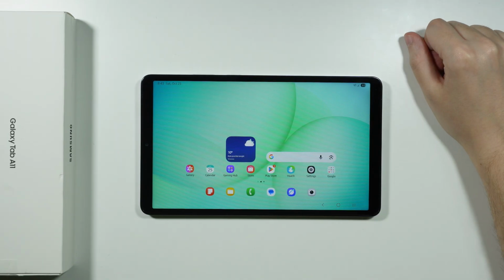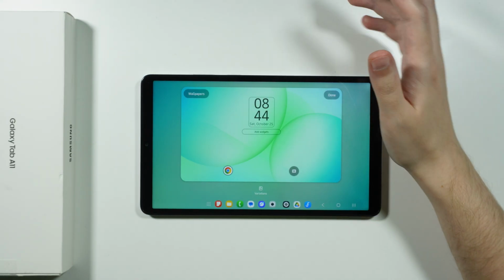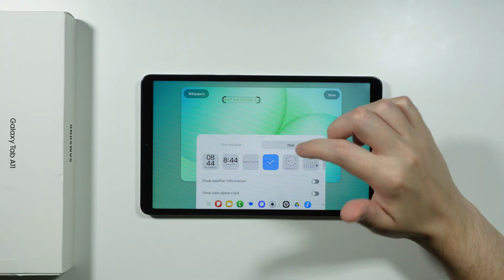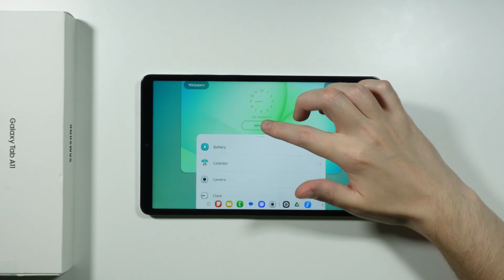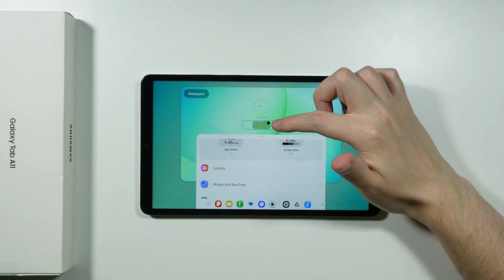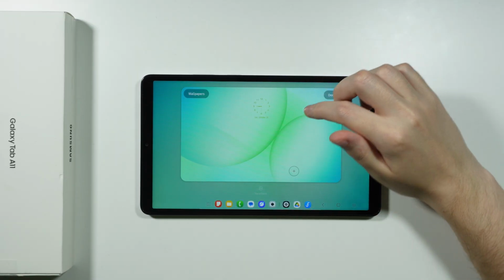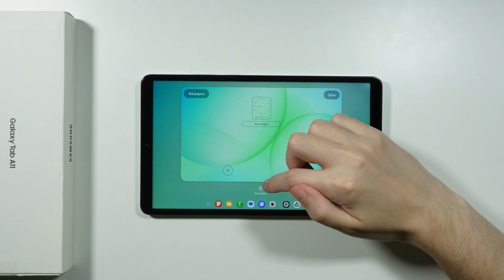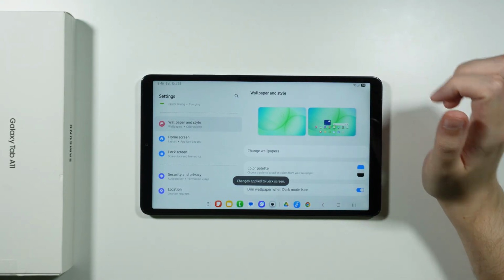Samsung Galaxy Tab A11/A11+: How to Customize Lock Screen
In this video, I'll show you how to customize the lock screen on your Samsung Galaxy Tab A11 or A11+ easily. This setting lets you personalize your tablet by changing the clock style, adding widgets, and adjusting shortcuts for quick access. Follow these steps in this quick Tab A11 settings tutorial to learn how to make your lock screen uniquely yours.